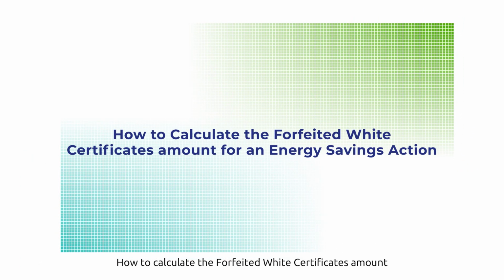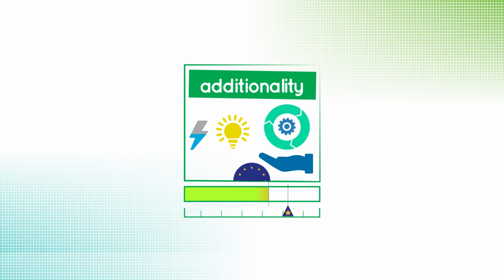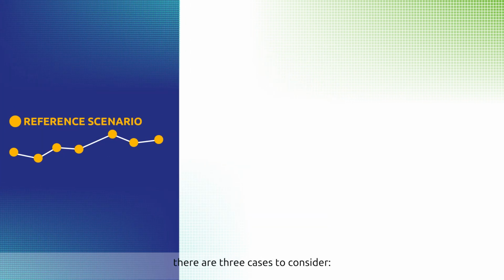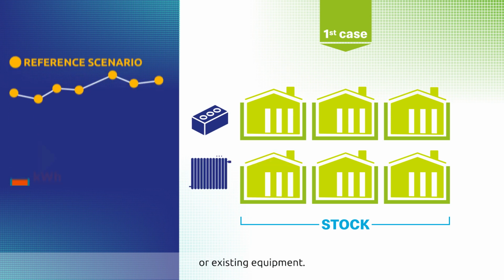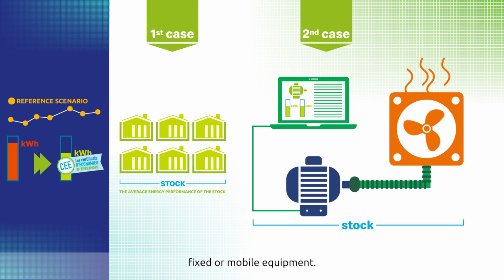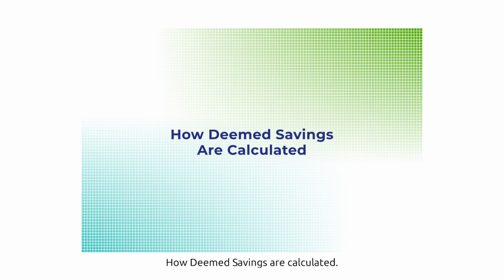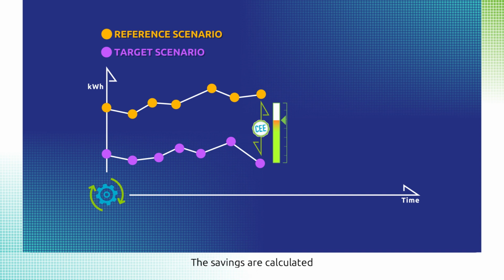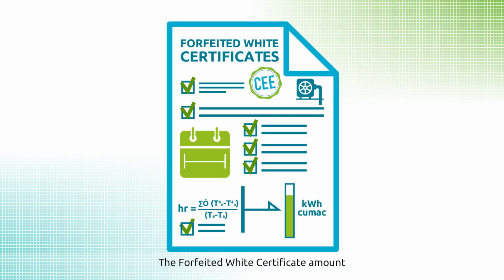CEE CALCUL FORFAIT VUK